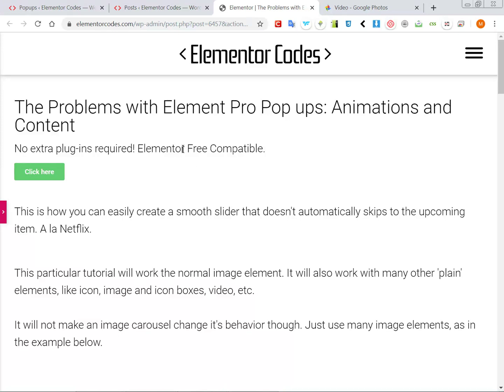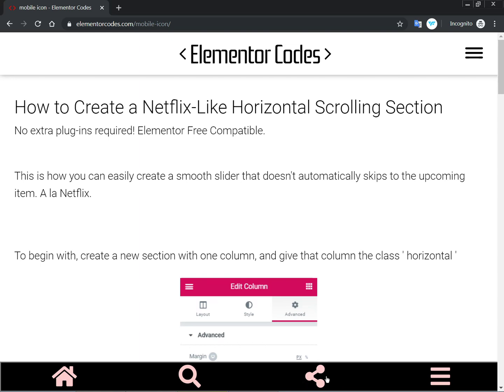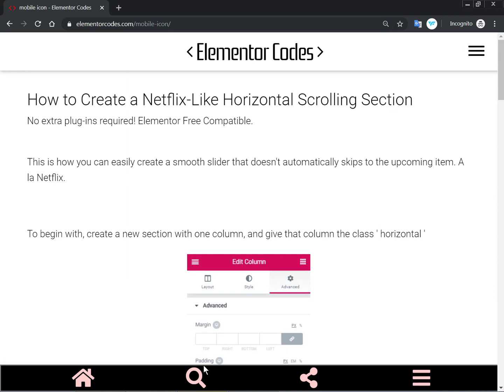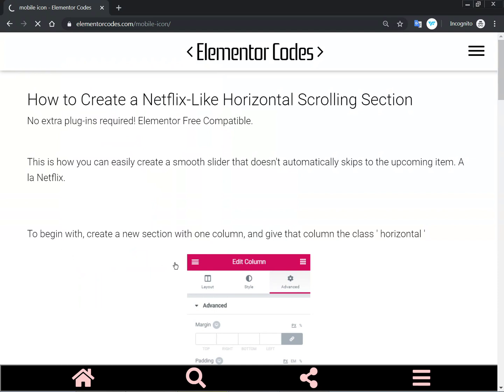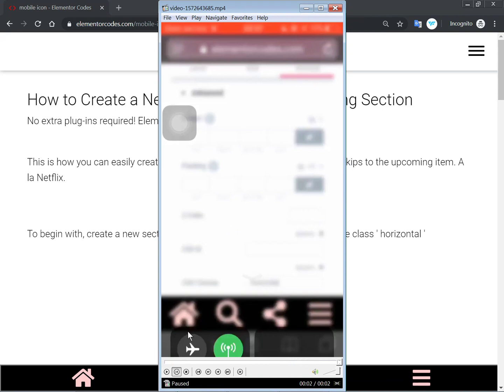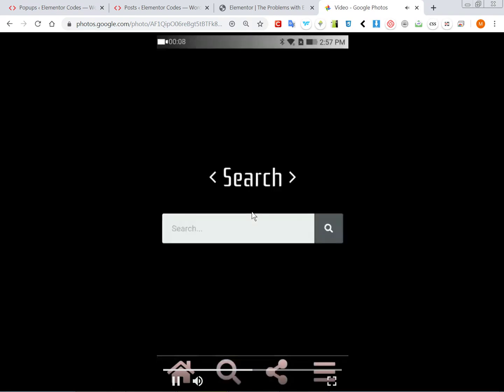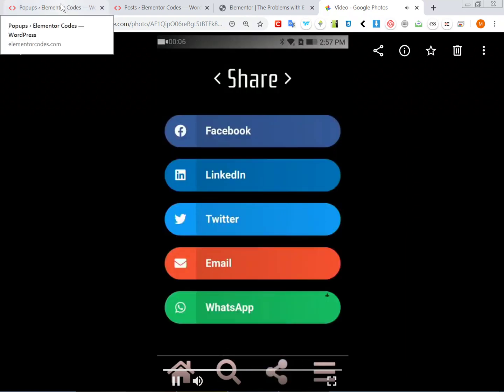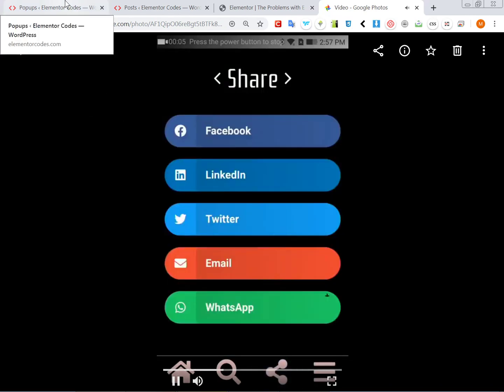Elementor Pro Pop Ups Animation Problems & Precautions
Some audio commentaries towards the end about precautions with Display Conditions.